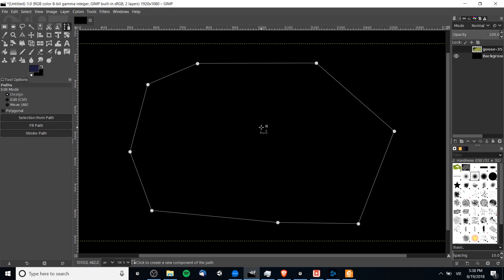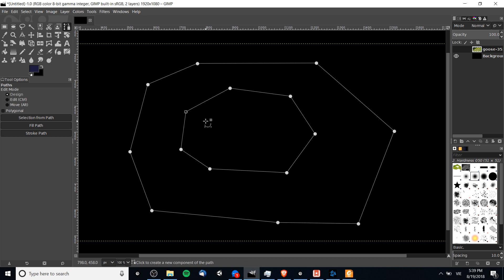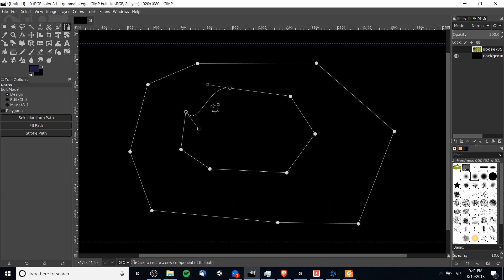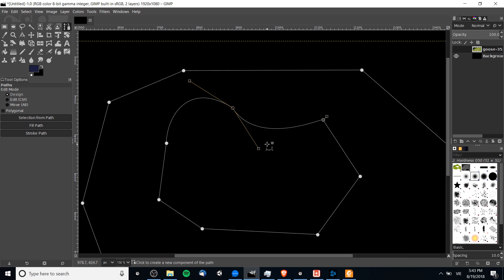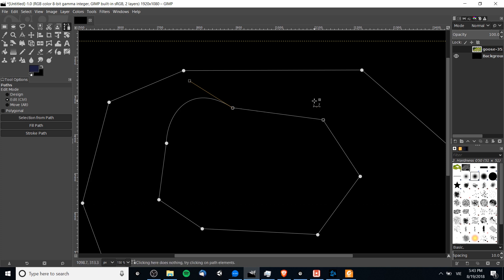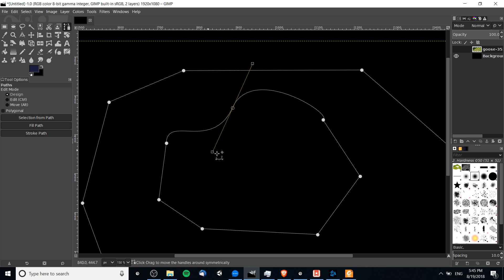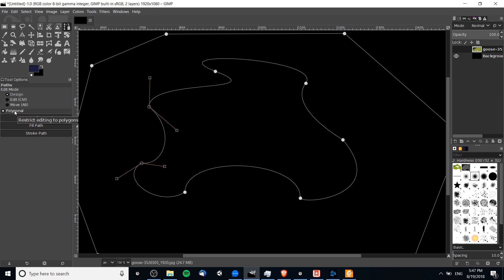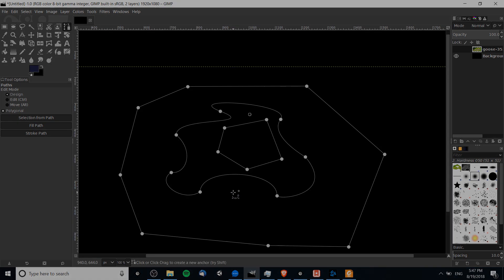How to Create Bezier Curve Pen Paths | GIMP 2.10 Tutorial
Learn how to create and use Bezier curves with the Paths tool of GIMP (This would be called the Pen tool in Photoshop). This video shows how to make curves symmetric on either side, how to add curves, and how to remove them from your paths.

Bitcoin: 17Pn5PifFmRkHRAqCZQAom1ZjCiSf7qJjJ
Ethereum: 0x6f2781F382952c8caCDbE99C46F07c265ab59627
Steem: @christutorials